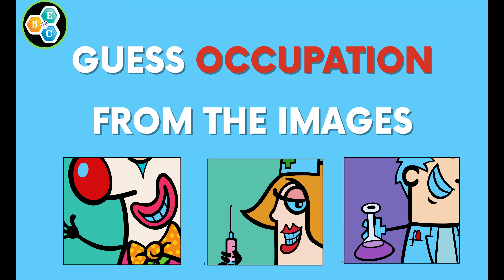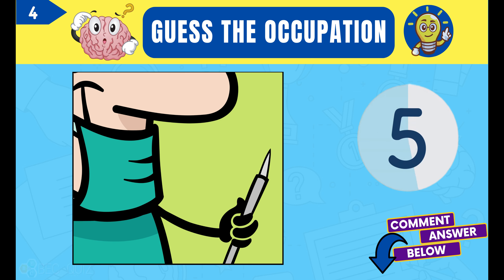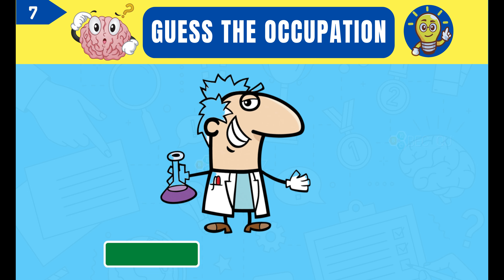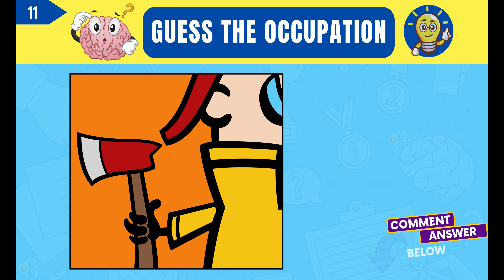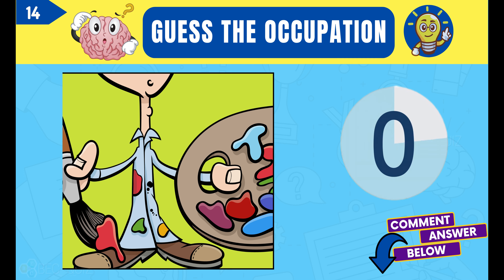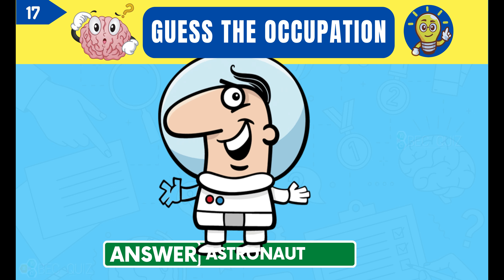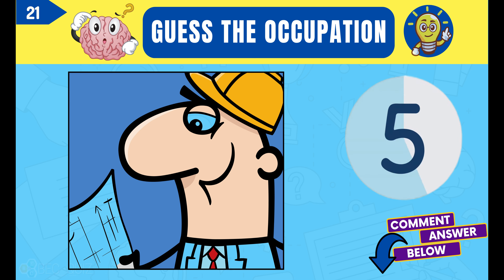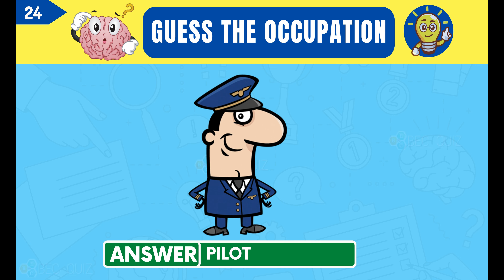Can You Guess The Job / Profession From The Images? | Image Guess Game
Download Our Quiz App Play & Learn
BEC QUIZ 2022 PLAY & LEARN